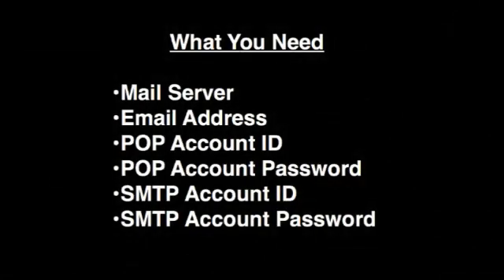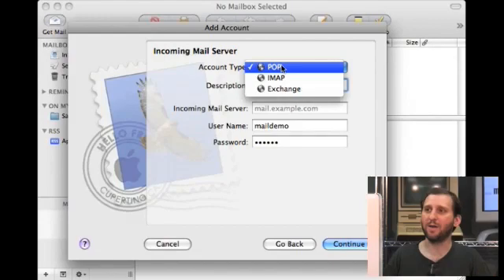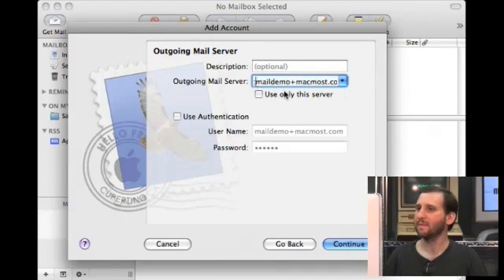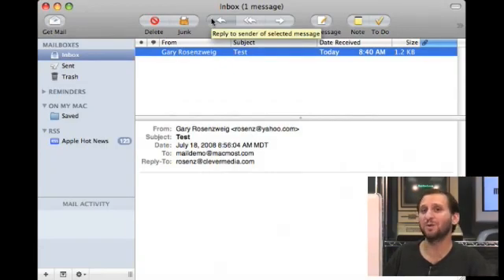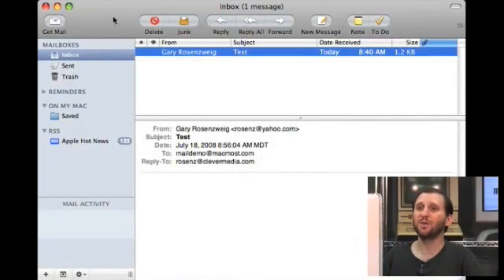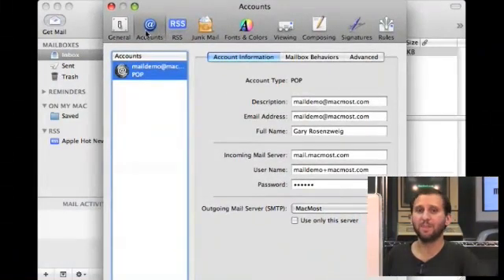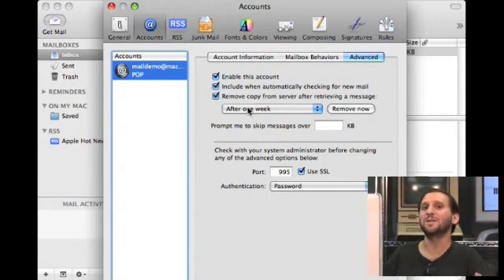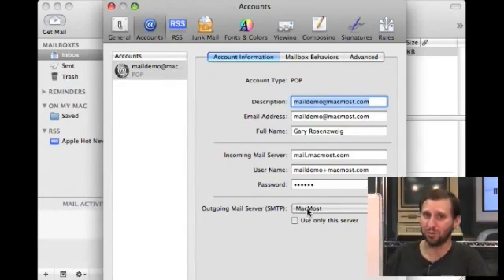MacMost Now 108: Setting Up Mail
Gary Rosenzweig looks at how to set up the Apple Mail application to receive and send email from a standard ISP email account.